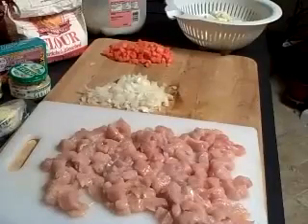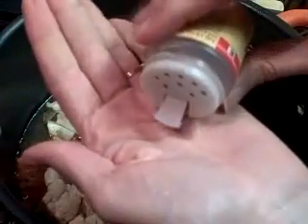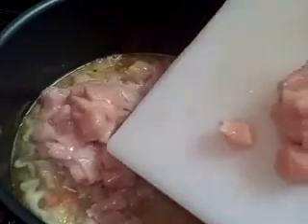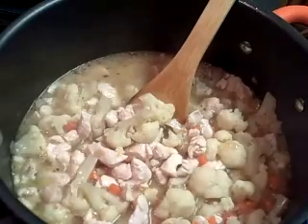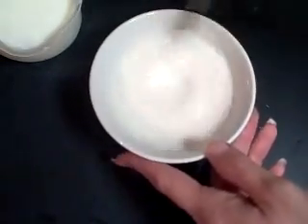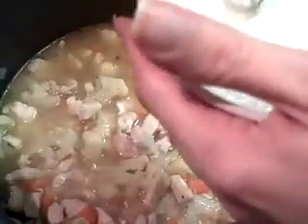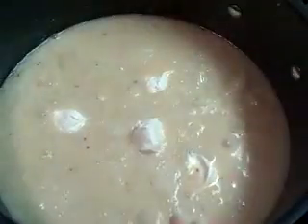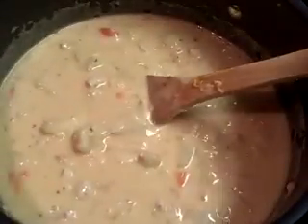Cheesy Chicken Cauliflower Soup - Cooking after Gastric Bypass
Cheesy Chicken Cauliflower Soup